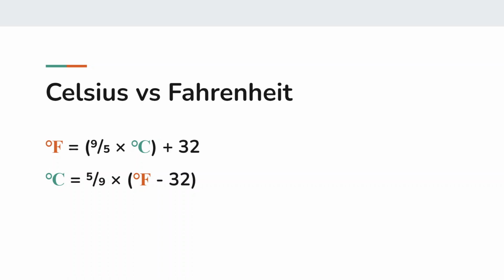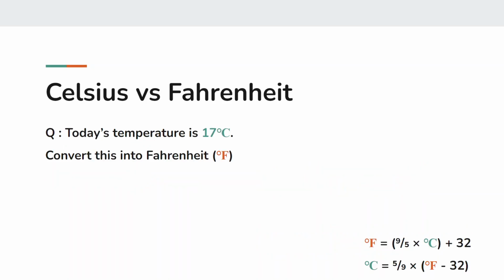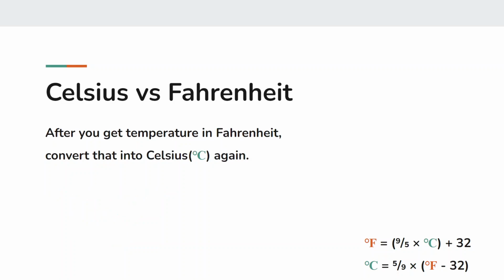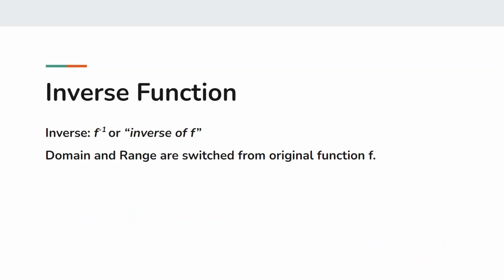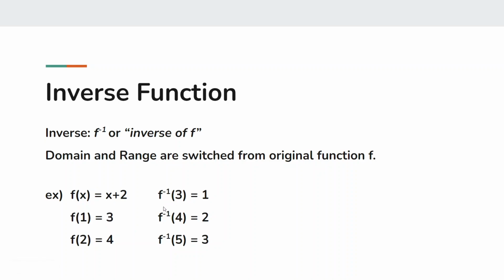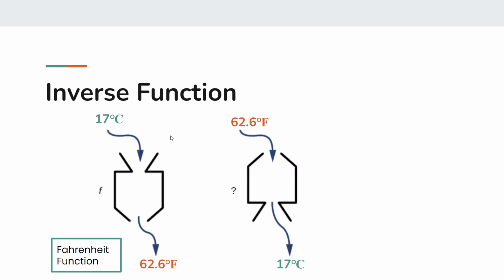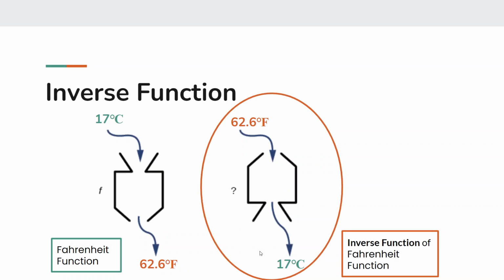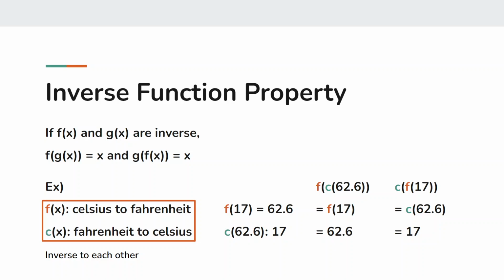Intro to Inverse Function